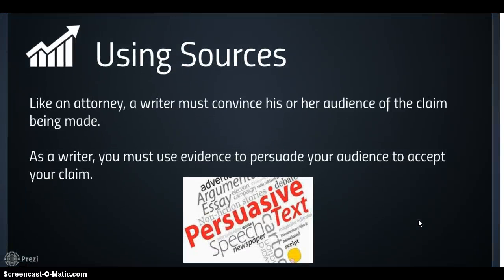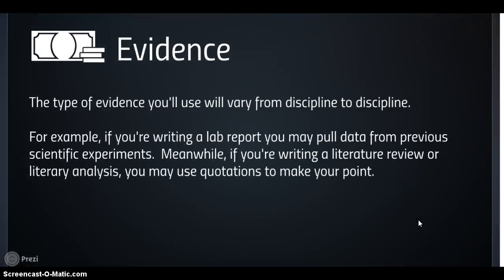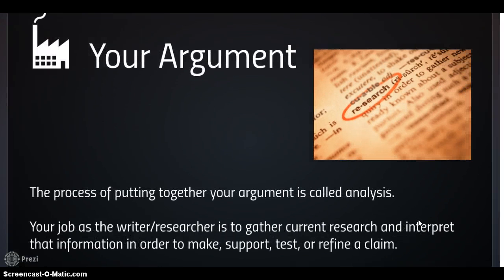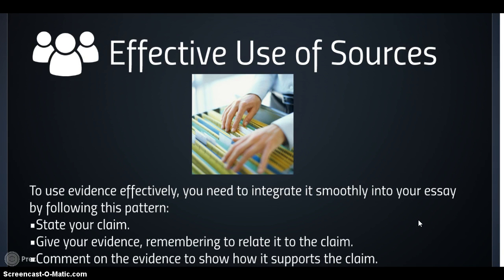Using Sources Presentation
ENG 112 Prezi